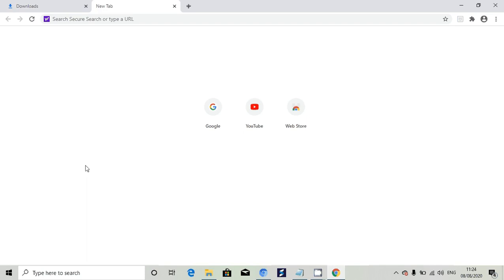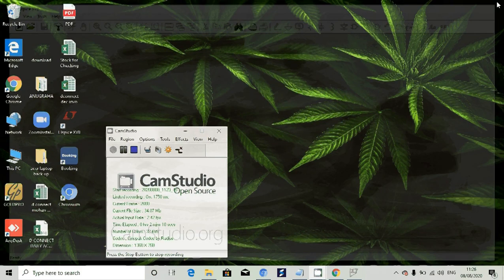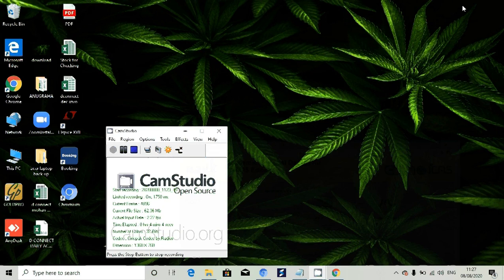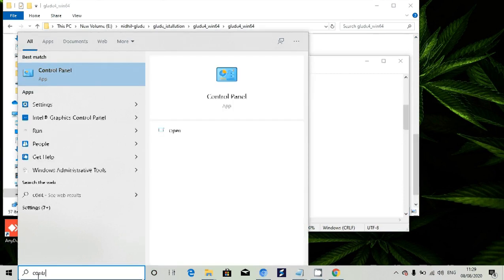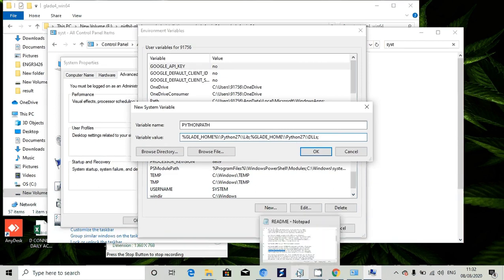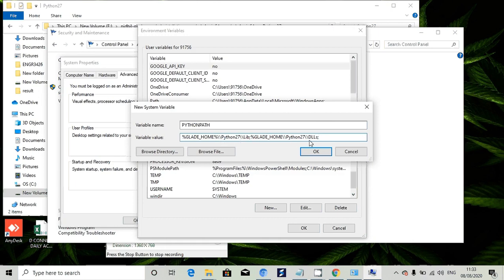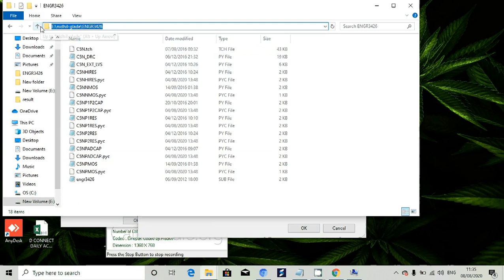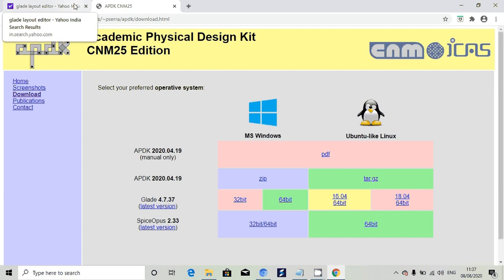Installation of LTSpice and Glade -Demo